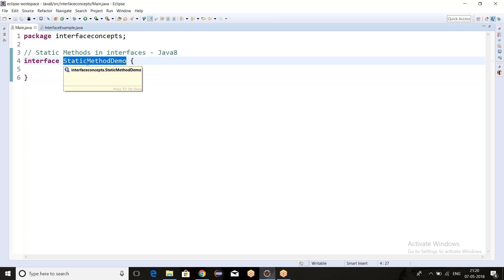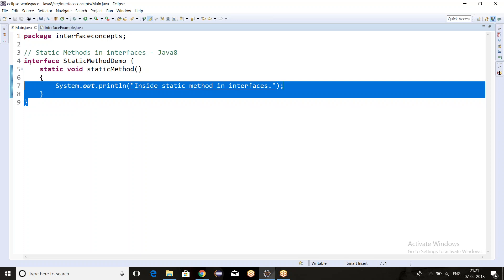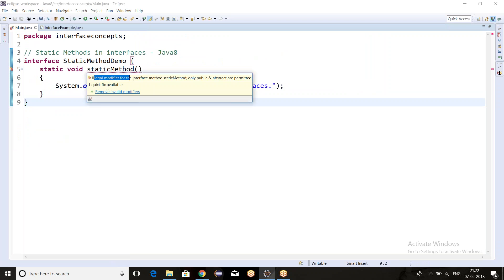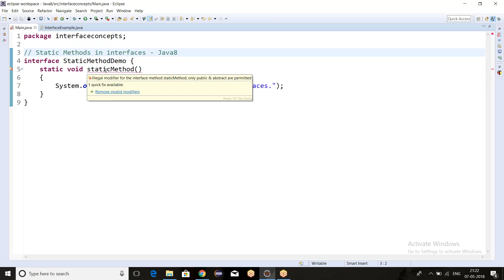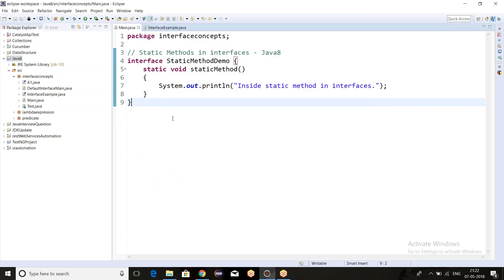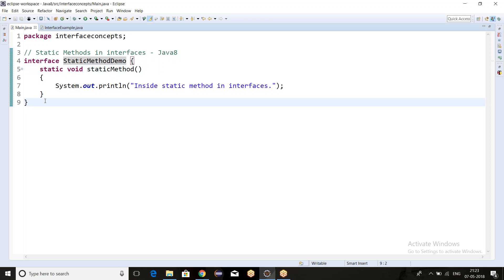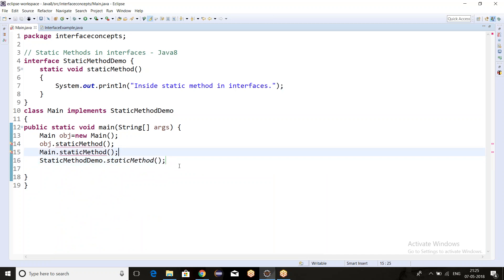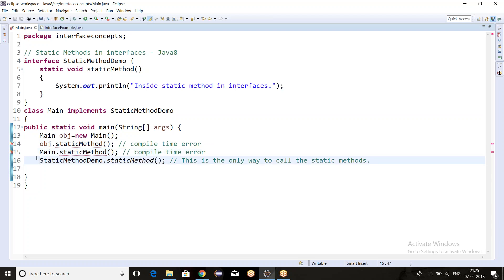Static Methods inside Interfaces | Java8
Static methods in interface are similar to default method so we need not to implement them in the implementation classes. We can safely add them to the existing interfaces without changing the code in the implementation classes. Since these methods are static, we cannot override them in the implementation classes.